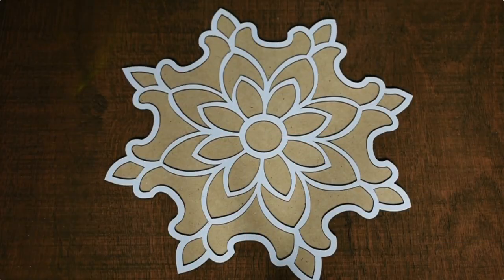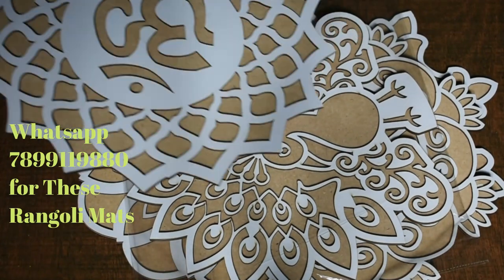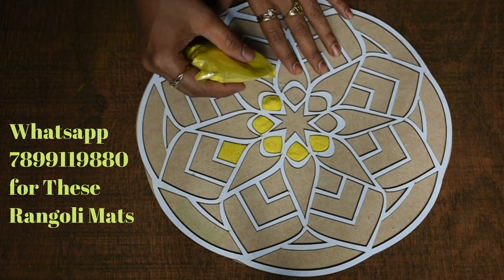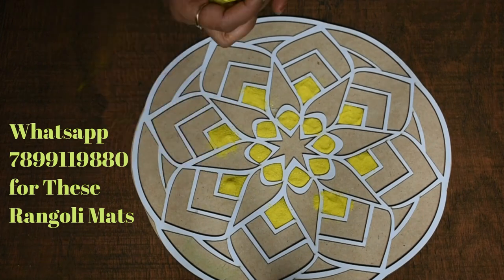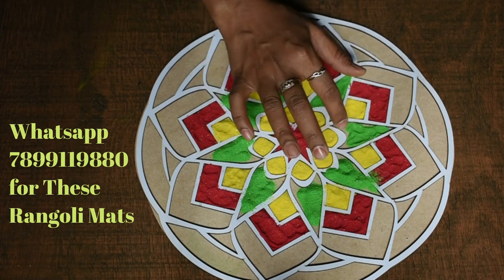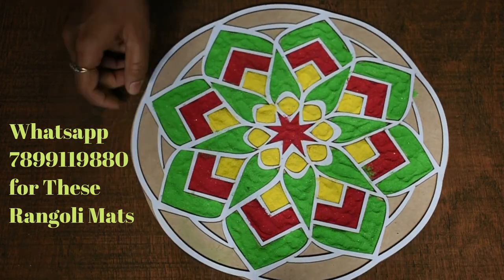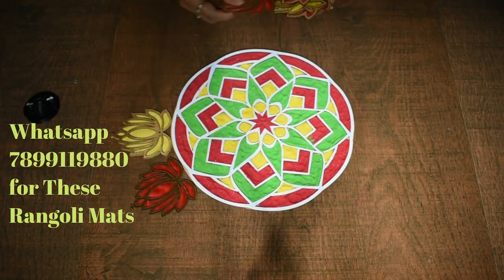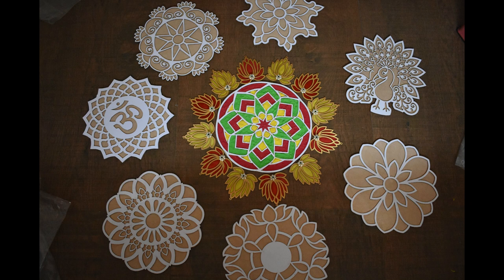Reusable Floor Rangoli Mats // MDF Rangoli Make Work Easy // Trending Rangoli Of 2023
BEST GLUE GUN